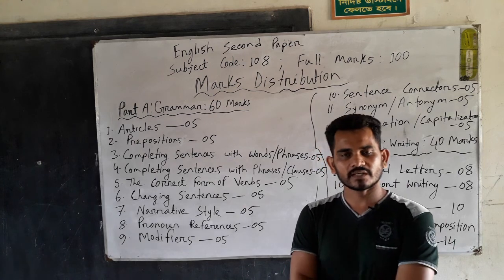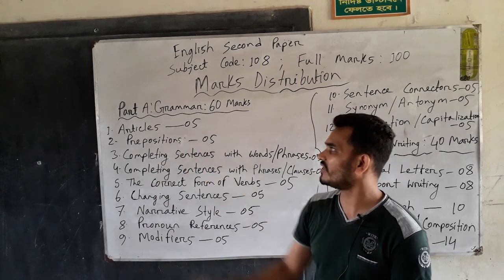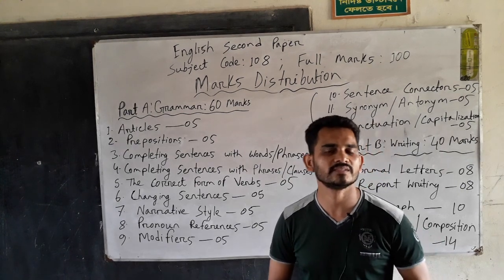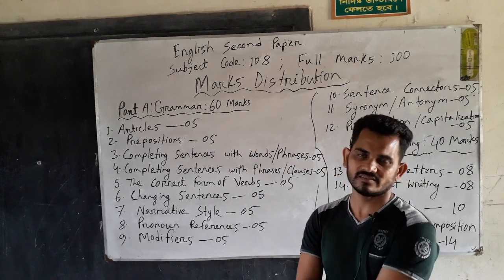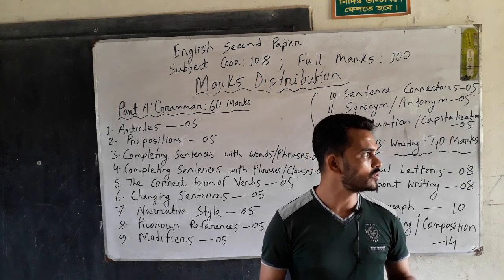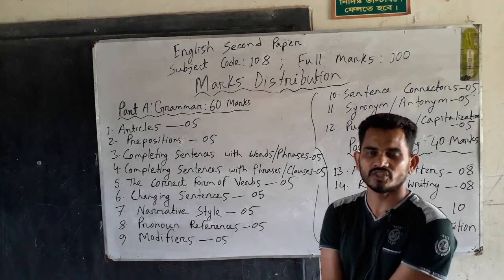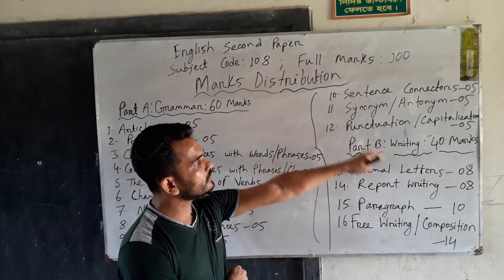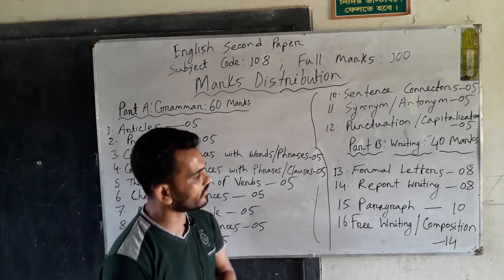বিষয়: ইংরেজি দ্বিতীয় পত্র(একাদশ), শিক্ষক: মোঃ তৈয়ব আলী, প্রভাষক, ইংরেজি ভাষা ও সাহিত্য বিভাগ।